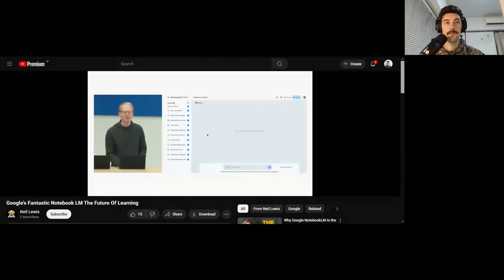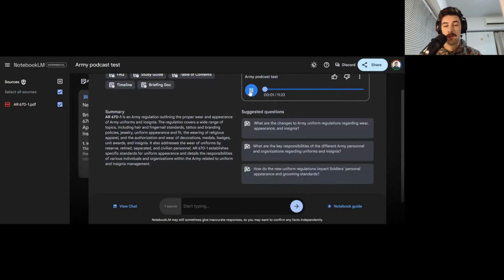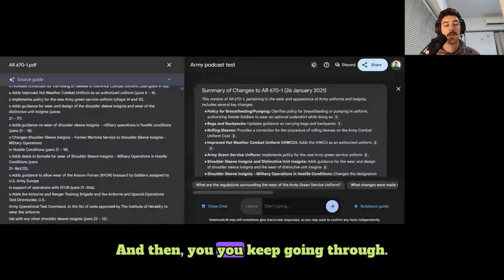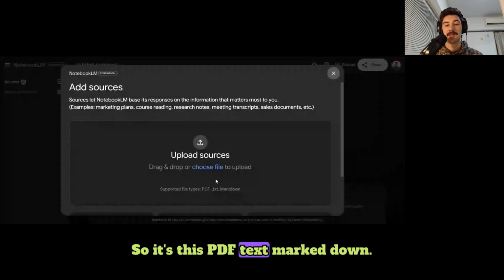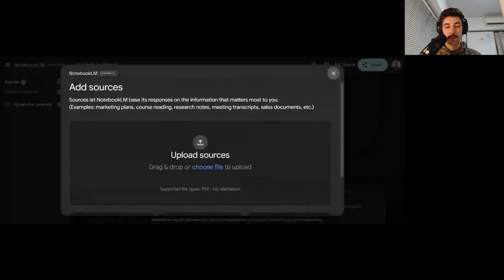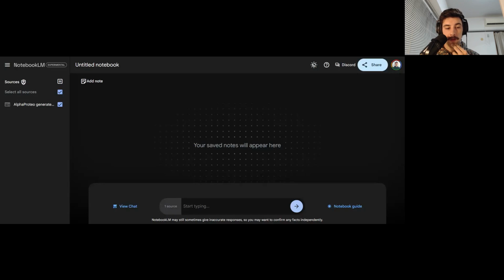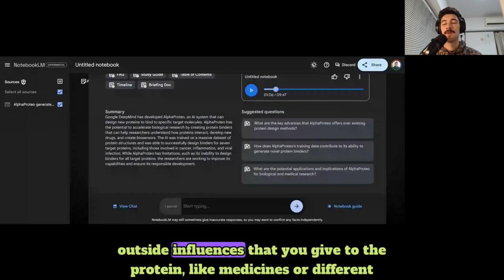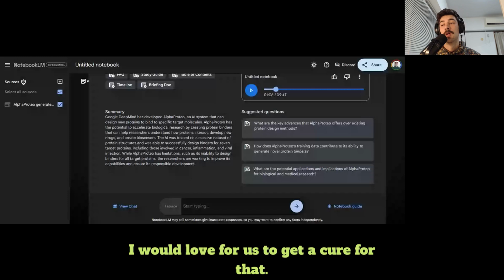AI Tutors: The Future of Personalized Learning with Google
Summary

In this episode, Dalton Anderson discusses the evolution of AI learning tools, particularly focusing on Google's Notebook and Project Tailwind. He explores how these tools can serve as personalized AI tutors, helping users comprehend complex materials and enhance their learning experience. The conversation delves into the potential impact of AI on education, the importance of self-learning, and the future of AI in research and learning environments.

Takeaways

AI tools can help simplify complex research materials.
Personalized AI tutors can enhance learning experiences.
Google's Notebook allows users to upload documents for tailored learning.
AI can provide audio summaries of lengthy documents.
The technology reduces the time needed to understand complex topics.
AI can cater to different learning styles effectively.
Self-learning is becoming more accessible with AI tools.
AI can assist in creating study guides and quizzes.
The role of AI in education is expected to grow significantly.
AI tools can help bridge gaps in traditional learning methods.

Sound Bites

"Imagine you're having issues comprehending a complex research paper."
"You have your own personalized AI tutor."
"These models do have hallucinations."

Chapters

00:00 Introduction to AI Learning Tools
10:02 Exploring Google's Notebook and Project Tailwind
24:13 The Role of AI in Education
41:31 Future of AI in Learning and Personal Development